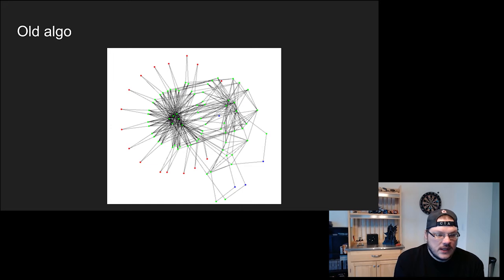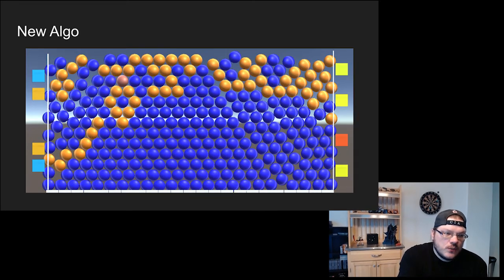TrueAi: update, new algorithm? 2019-12-30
Made some progress on my TrueAi algorithm.  basically changed the algorithm itself.

9/9/2025
and now they have evidence that proves my theory in this video